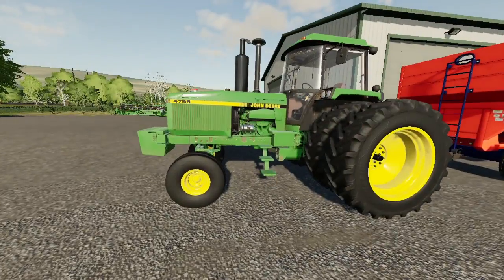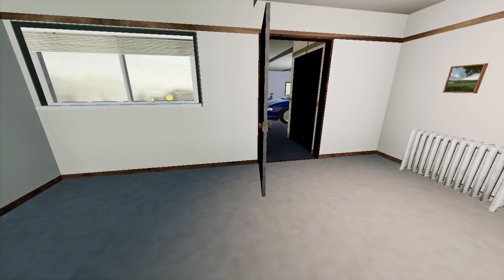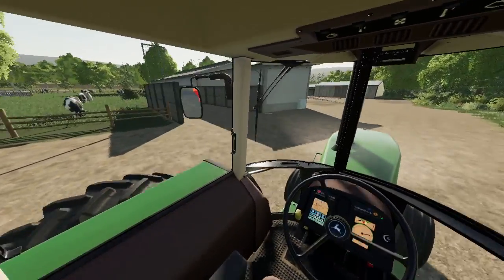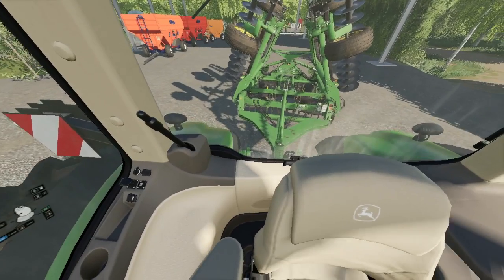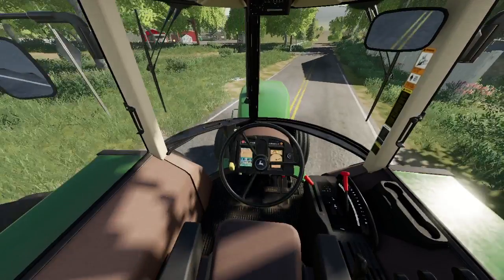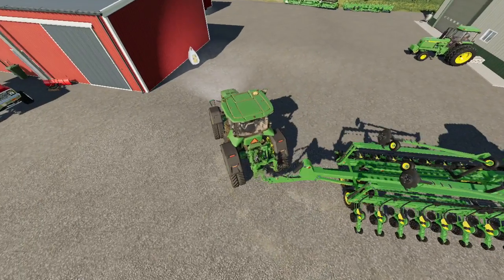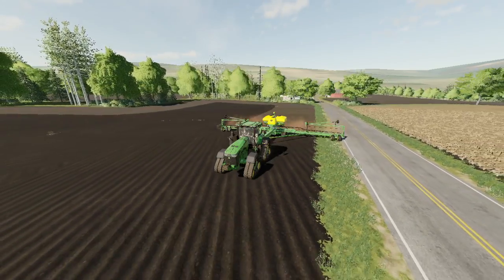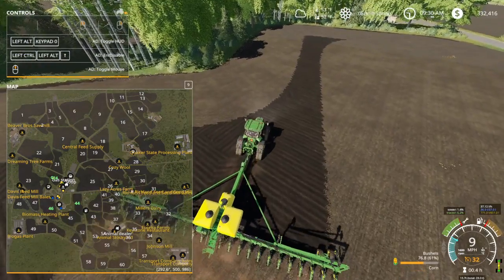plant21 has started in Bucks County, PA